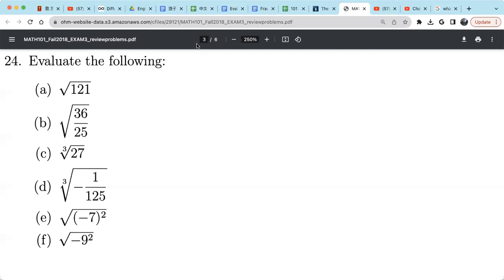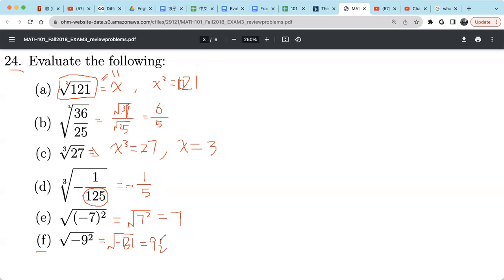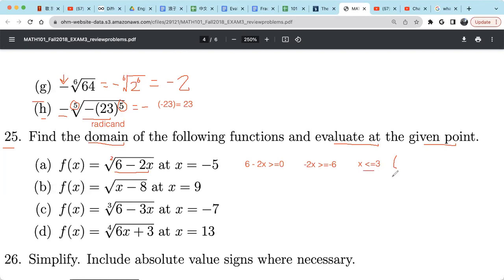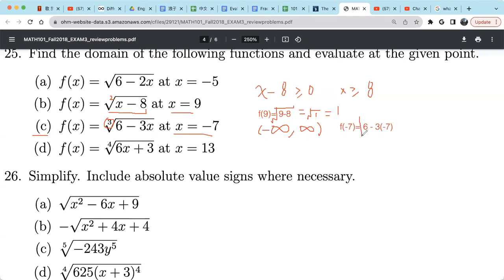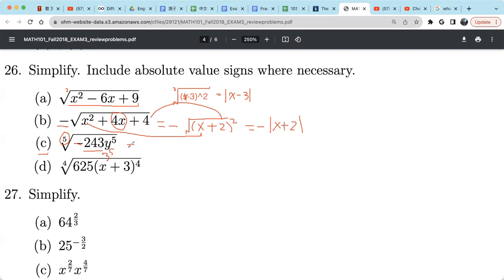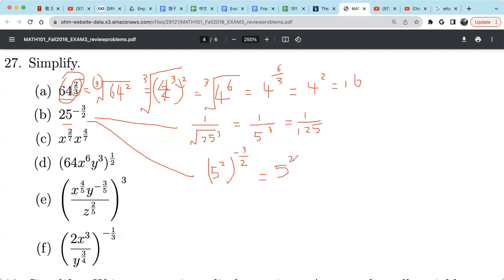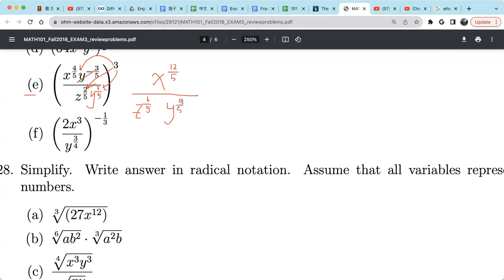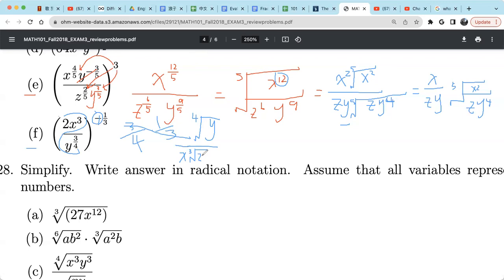Radical Functions#elementarymath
Review for college algebra exam 3 questions 24 ~ 27: domain of radical functions, evaluation of radical functions, simplifying radical expressions, etc..